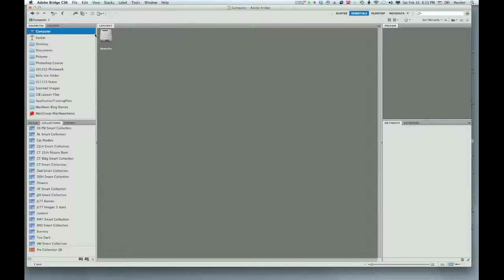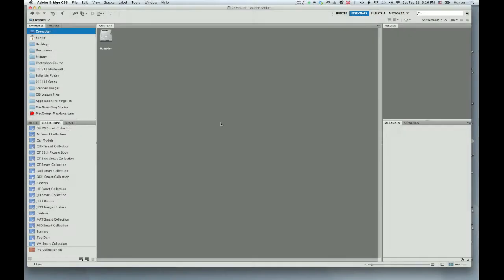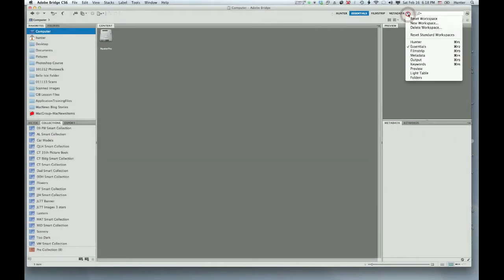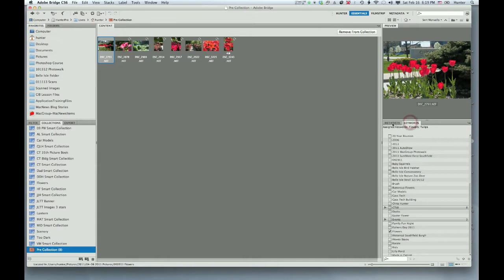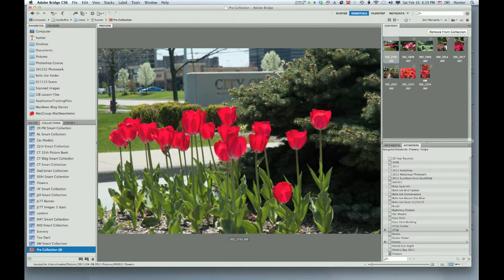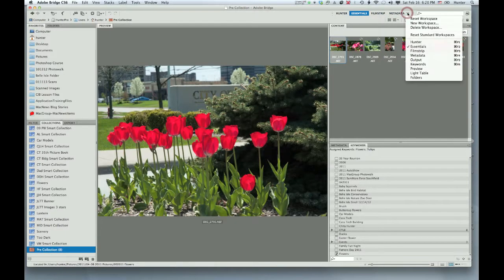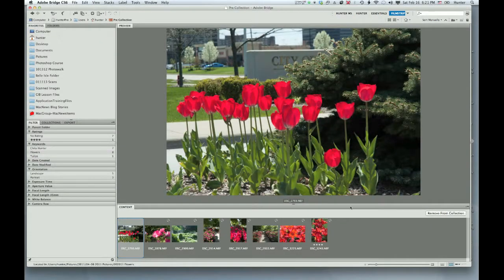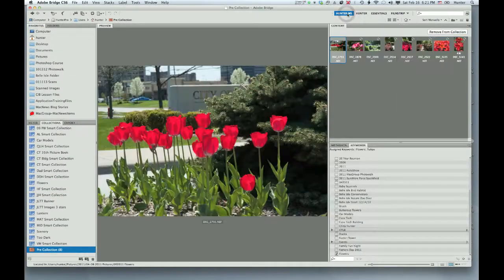01 Adobe Bridge CS6 — UI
Brief walk-thru of Adobe Bridge UI Panels